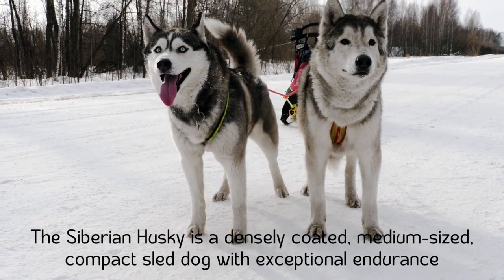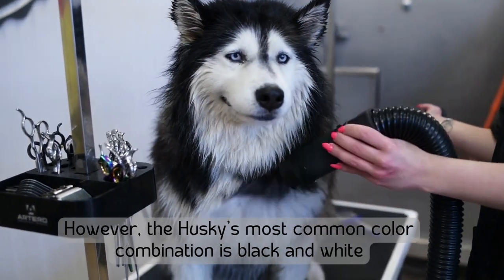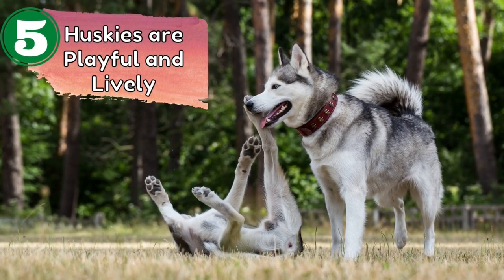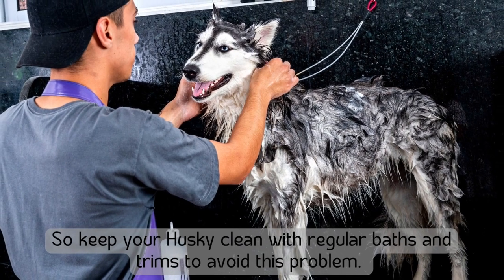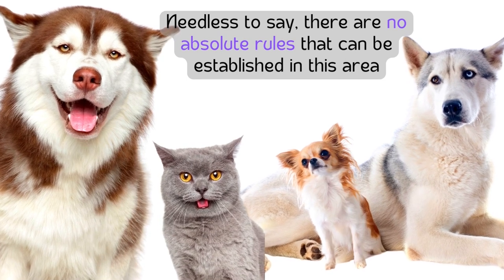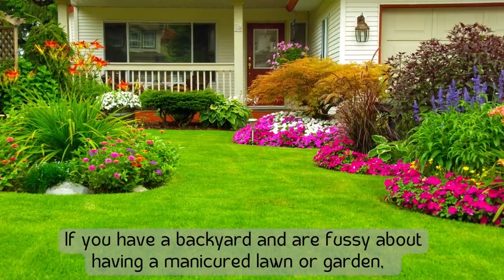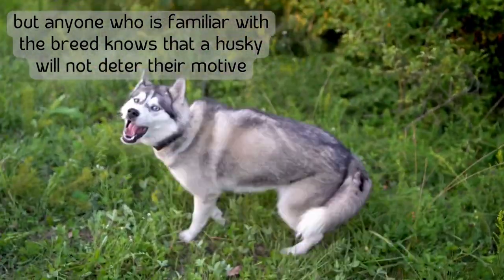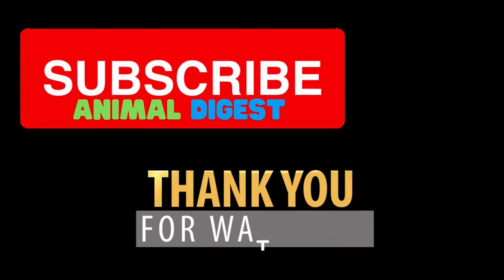Siberian Husky Pros and Cons / Should You Get a Husky?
Welcome to Animal Digest  - Facts About Dogs - Siberian Husky Pros and Cons.
The Siberian Husky is a densely coated, medium-sized, compact sled dog with exceptional endurance.  Huskies are intelligent, sociable, gentle, outgoing, and has an agreeable demeanor. However, Siberian Huskies comes with a lot of energy and high intelligence, and owning one requires a dedicated individual or family that understands the breed. Therefore, before getting a Siberian Husky watch our video: Siberian Husky Pros and Cons / Should You Get a Husky? to learn about the pros and cons of owning a Siberian Husky.

💘A Sincere Thank You for visiting Animal Digest,

💘About our Channel:
Do you want to learn more about your pet’s care, characteristics, traits, training, health, personality, or about the different species of the animal kingdom?  Are you looking for information about a particular animal's behavior or for information on a specific cat or a dog breed before choosing a pet? Look no further, Animal Digest is your one-stop channel for all information related to your pets and animals. Explore our channel to get a taste of the wild, and to learn the facts about cats and canines including the top 5 to top 10 cat and dog videos. We share this beautiful planet with our furry friends, so get to know them better by relaxing and making yourself at home on Animal Digest.

➤Other dog breeds may be depicted in this video!